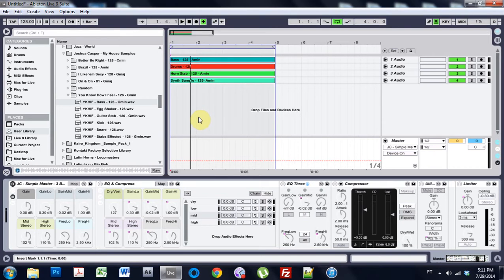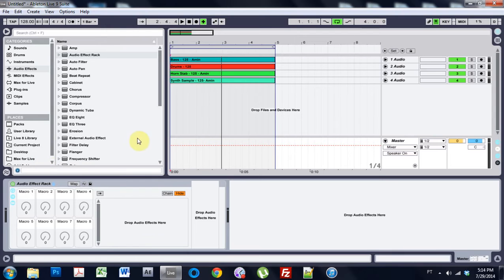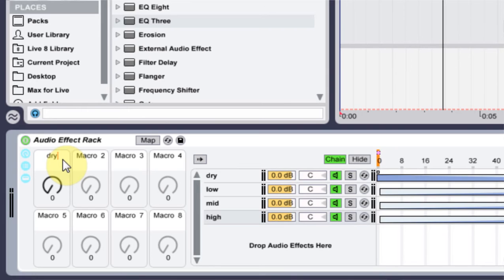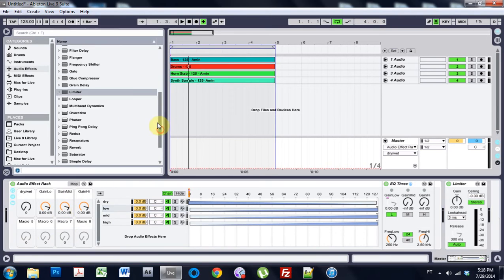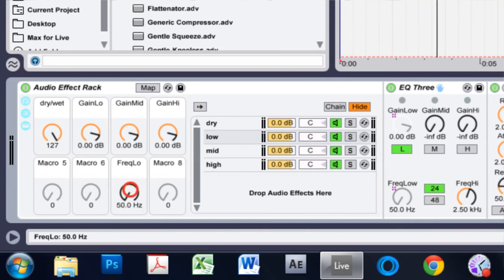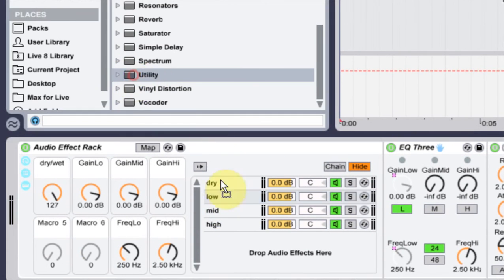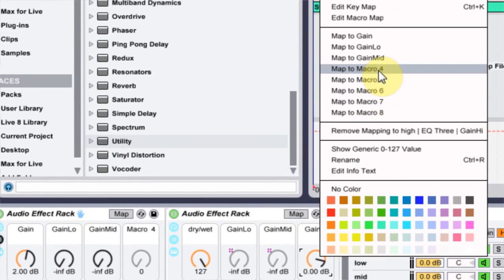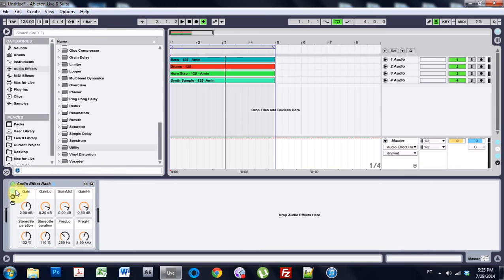Ableton Tutorial: Simple Compressor Master Box [free DL]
video tutorial in Ableton Live on making a mastering rack w/ devices native to the program.

First grab a new audio effect rack and slap it on the master channel. Inside that beautiful little box we will set up a dry/wet chain selection system that goes from the dry single to the wet channel; 3 separate chains containing 3 different bands of the audio spectrum; low, mid, high. We will be using the EQ 3 to isolate each band on its respective chain. Once that task is completed and the gains plus frequency selectors have been assigned macro knobs we will add a compressor to each chain.
The compressor settings are meant to be simple and get a good average result. As with everything you ever learn, different settings will be better for different situations! However, I find that taking the compressor and leaving all of the settings as is while only adjusting the threshold works rather well. The threshold values should be set to about the following:
low band – ~-18 db
mid band – ~-9 db
high band – ~-13 db
After that we will add a utility to each band as well. We do this to utilize the stereo field parameter. The low band should be cut down depending on the frequency range you have selected for that filter, but I have it set to 25% stereo width for everything below 250hz. Mid band I boosted just a tad to 102% and the highs are boosted just a bit more to 110%. Once we map the stereo parameter to the two remaining macro knobs we are done with the main mastering rack.
To get a little extra kick I threw a limiter outside the rack then grouped them into a new rack. Mapping the limiter’s gain to the first macro knob and then re-mapped all 7 of the initial racks knobs, with the exception of the dry/wet. I wanted to have it in the main rack, because it might be useful, so just remember it’s in there if you need it!